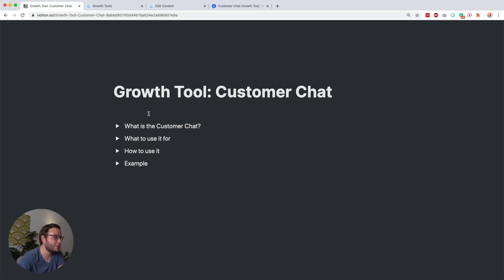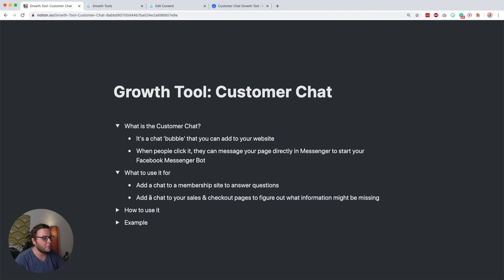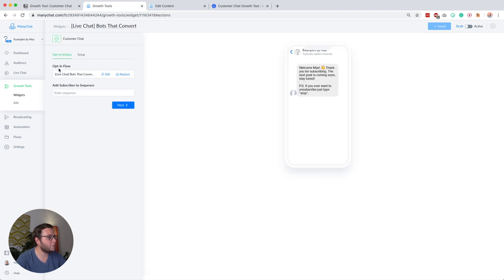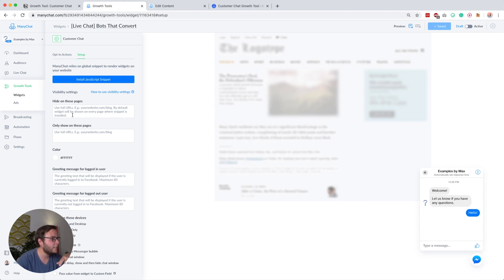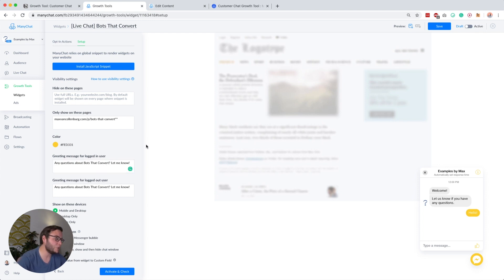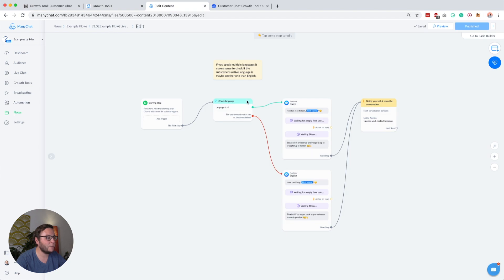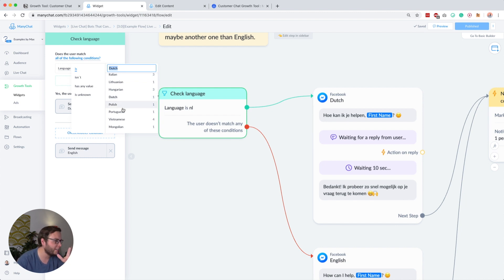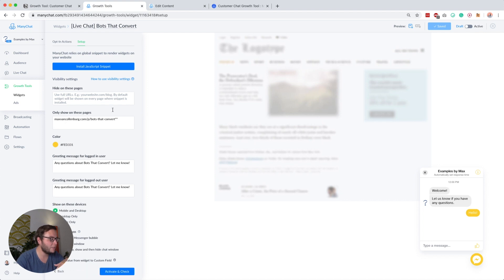How To Use The ManyChat Customer Chat (Growth Tool)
In this tutorial, you'll learn how to use the ManyChat Customer Chat. I'll show how you can create the Growth Tool, add it to your website, and I'll do some suggestions for the Flow that you could be using.